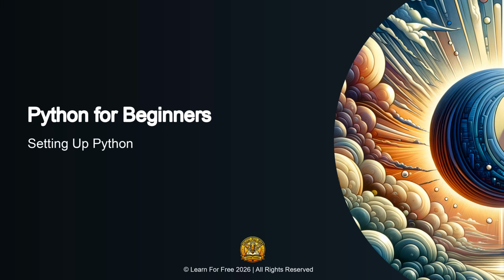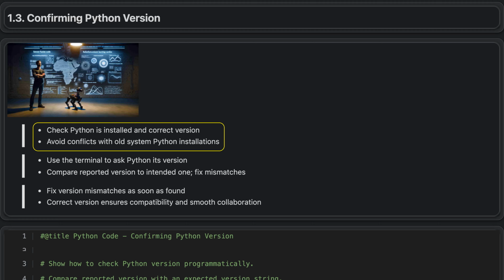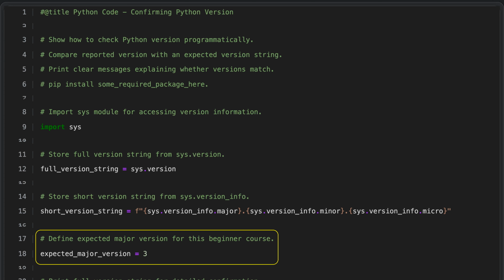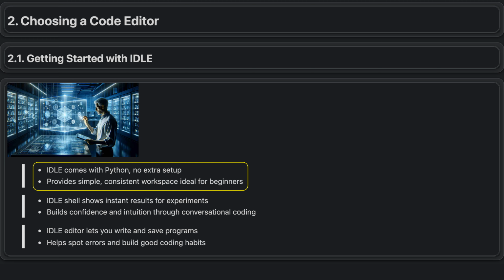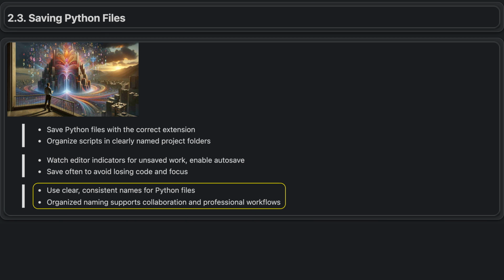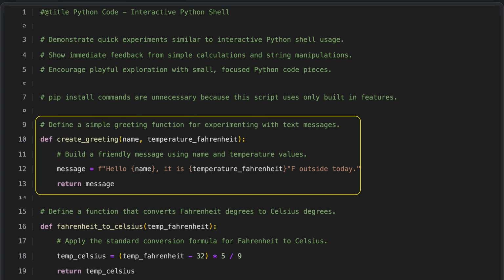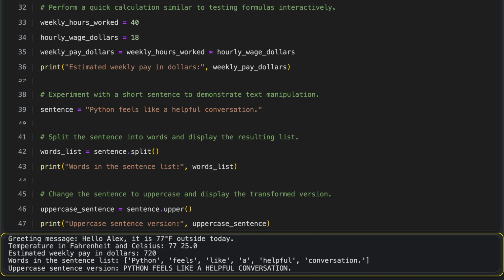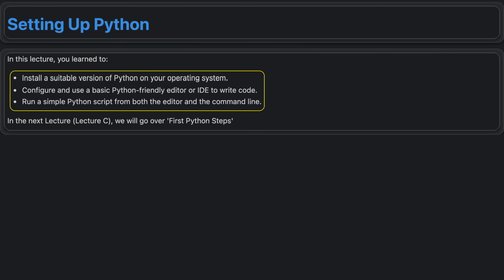Install Python & Run Your First Script: Beginner Setup Guide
Install Python, check its version, and run a saved script from an editor or terminal. The lesson introduces setup on Windows, macOS, and Linux, plus basic project organization.

Course: Python for Beginners
Module 01: Getting Started
Lecture B: Setting Up Python

CONTINUE LEARNING
Your First Python Script: Print, Calculations & the Python Shell